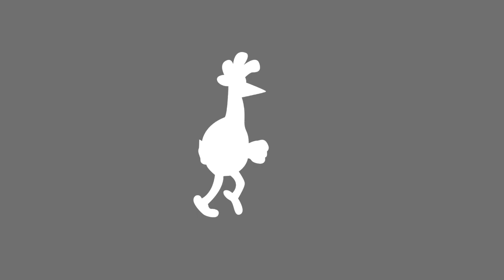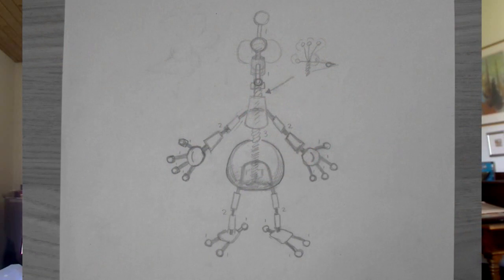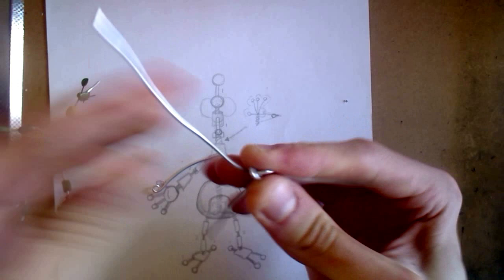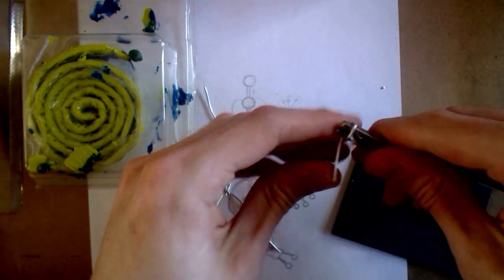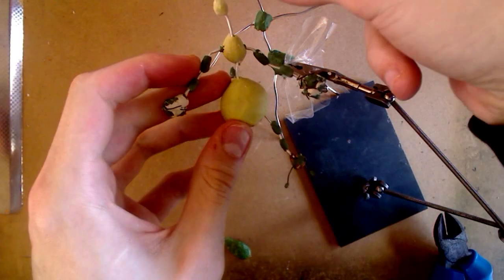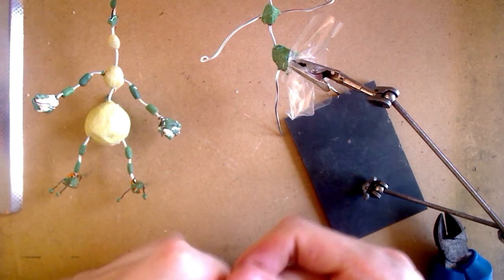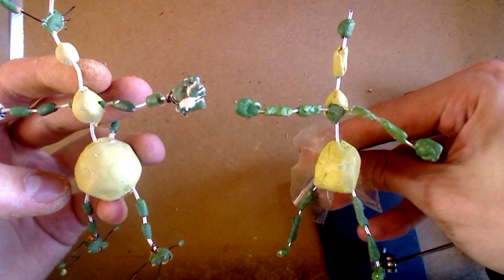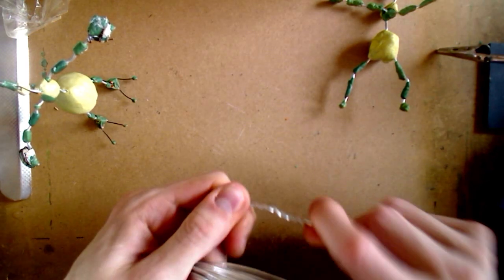Cheap and Easy Armature! | Stop Motion Tutorial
In this lesson I'll show you how you can make your own, very cheap aluminum/aluminium wire armature for your stop motion/claymation puppet! A great armature for beginners! Ball and socket joint armatures tends to be very expensive, but for this type of armature you only need some two-part epoxy (like green stuff) and aluminum/aluminium wire!

WHAT IS DOFWORKS ANIMATION?
I’m currently working on a Stop Motion short starring a chicken.

Jingle Music  and drum track by Malthe Vinther